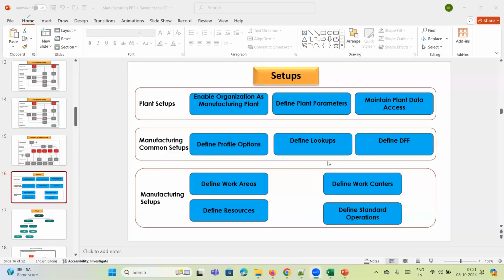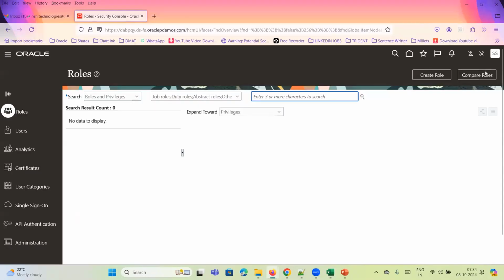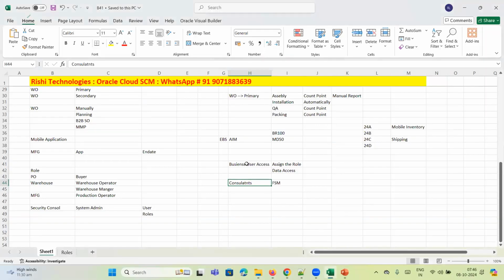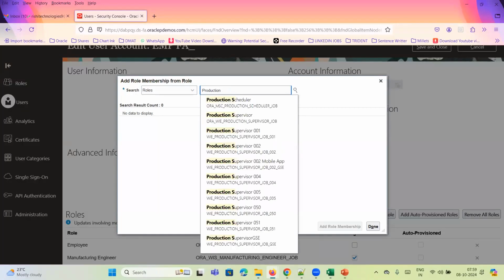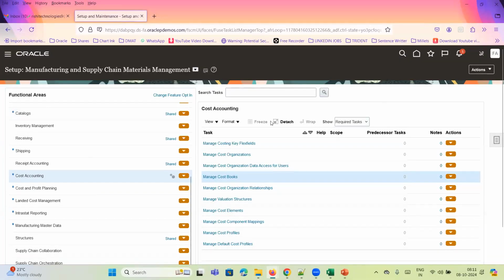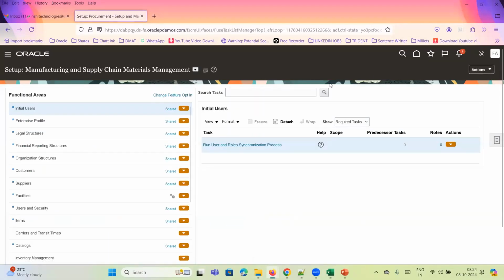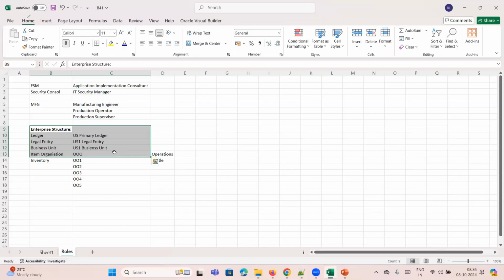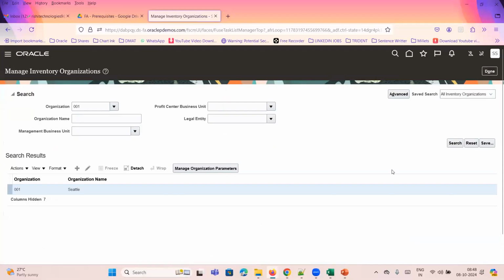02-2 User Access Seeded Enterprise Structure and FSM